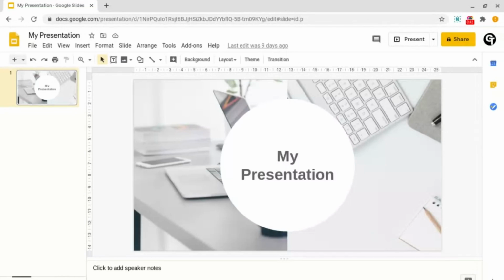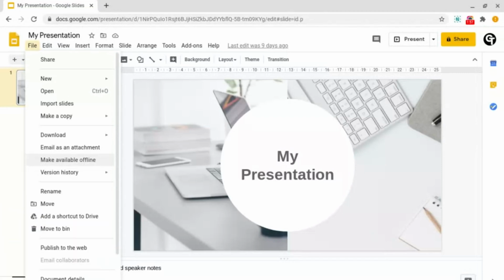Want to access files offline? Use this simple feature.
In this tutorial, we show you how to access your Google documents and files when disconnected from the internet/offline in just 2 clicks! This is perfect for those travelling, working on the move or nowhere near a WiFi connection. Whats more is that this works for any of the G-suite cloud of applications such as Google Docs, Slides, Sheets and more! To do this, all you need to do is go up to the top right of your document and click on 'File'. Then scroll down until you see 'Make available offline' and click on it. What this will basically do is make a copy of the document which then you can continue to edit or adjust when you're unable to reach a WiFi or mobile signal. Then, as soon as you're connected again. This version backs up the other online version and deletes the copy on your device meaning that you will save time as well as not losing a piece of information again.